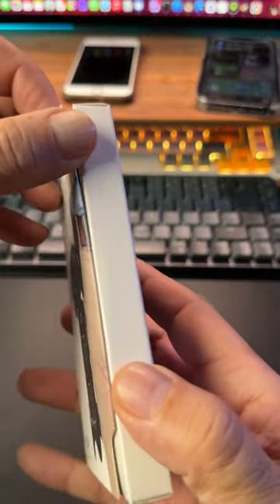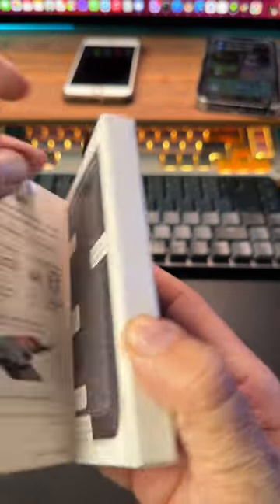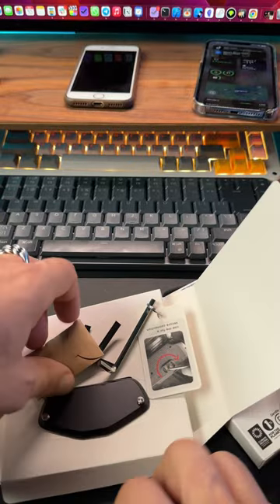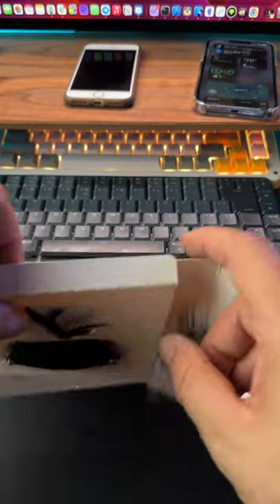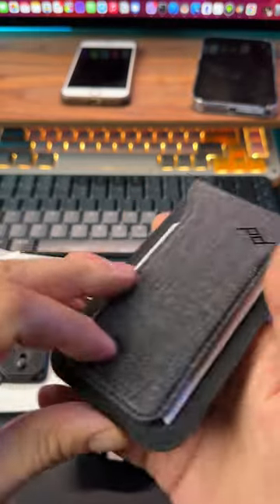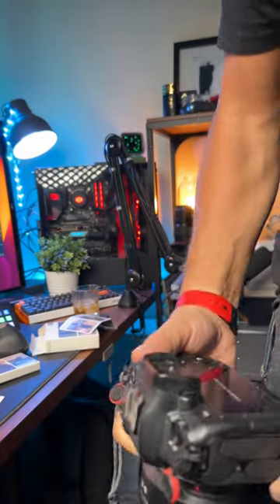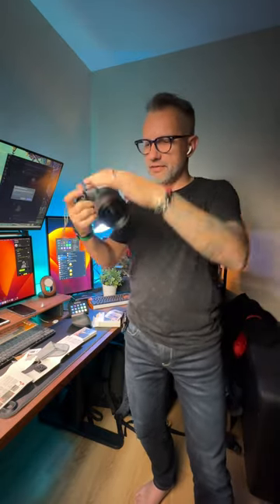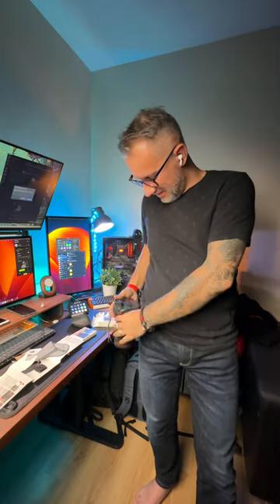📦 Unboxing one of the best purchases this year.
This is one of the best purchases this year
I feel like a gunslinger from a western movie now :)

My Programming Setup:
▸ Accessories and gear in setup